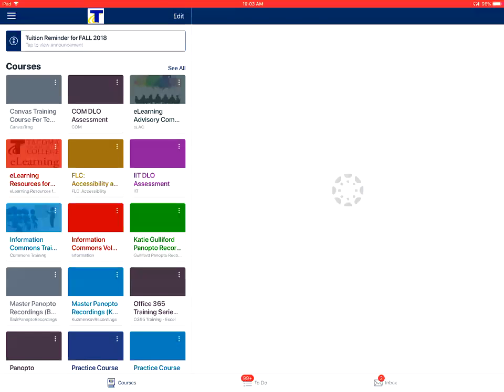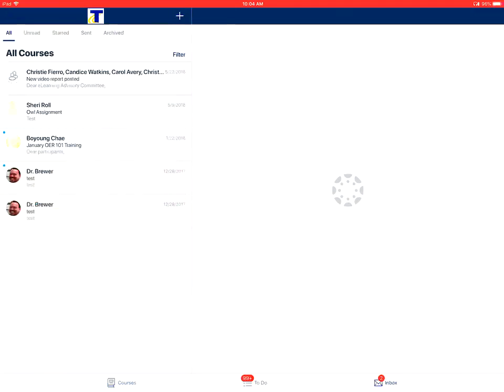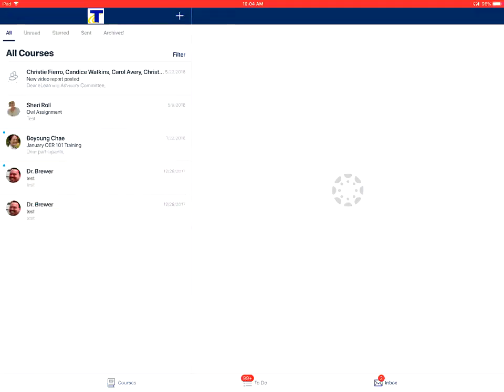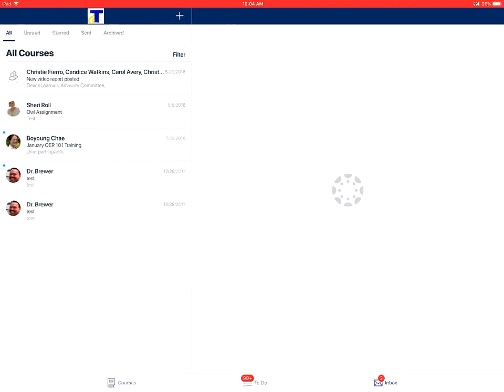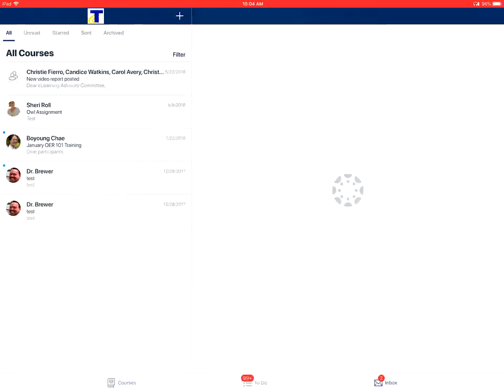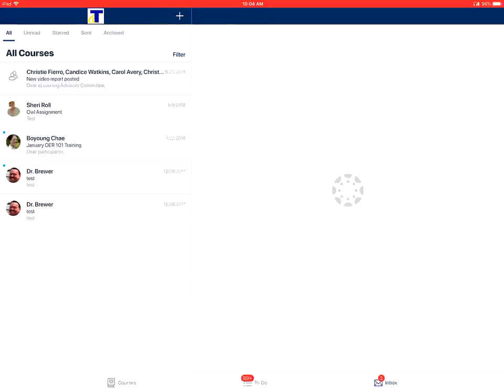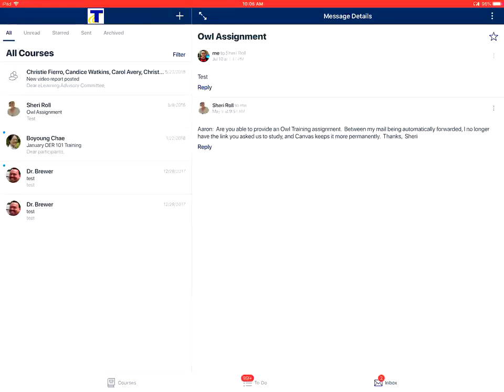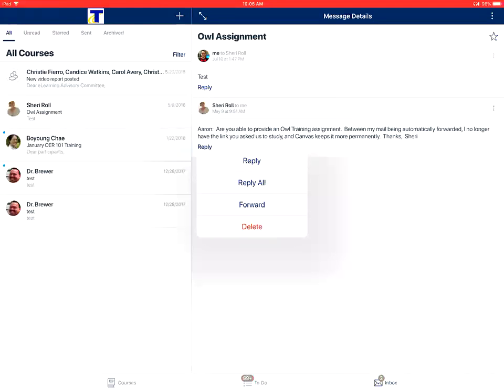How do I view the Inbox in the Teacher app on an Apple device